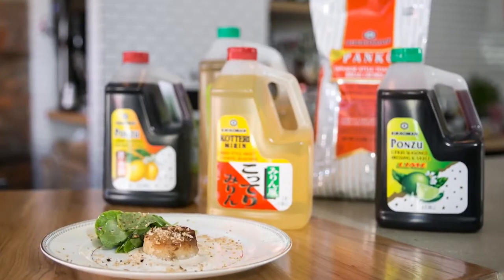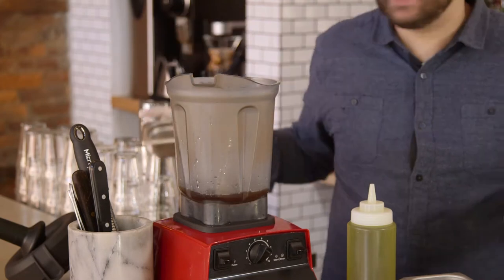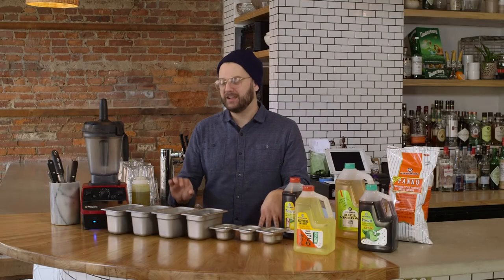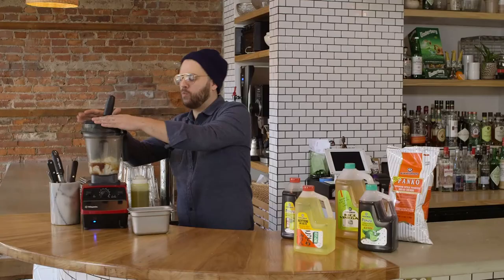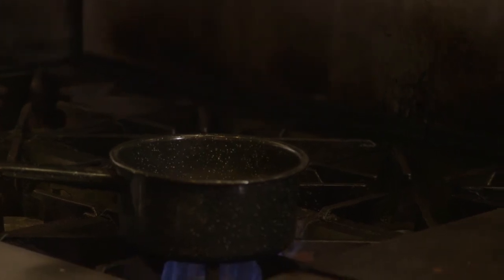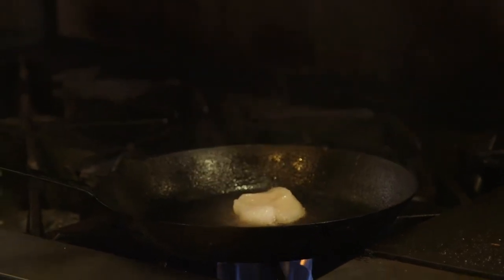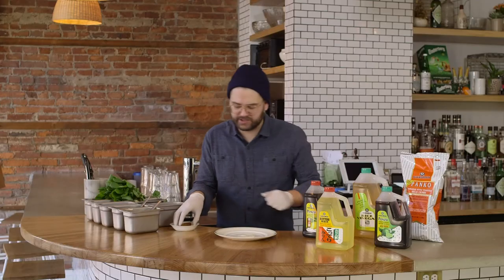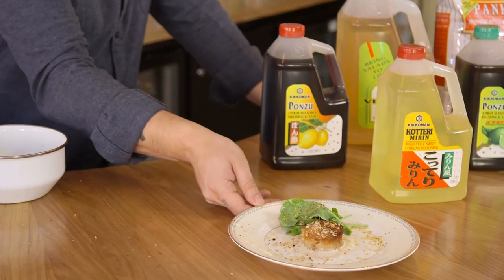Chef Brett Sawyer at Plum Kitchen & Café | Scallops, Ponzu Tofu Pureé, Breadcrumbs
2016 Rust Belt Rising Star Chef Brett Sawyer of Plum Kitchen & Café shows us how to make his seared scallops with ponzu tofu pureé, mirin vinaigrette and panko breadcrumbs showcasing a variety of Kikkoman products.